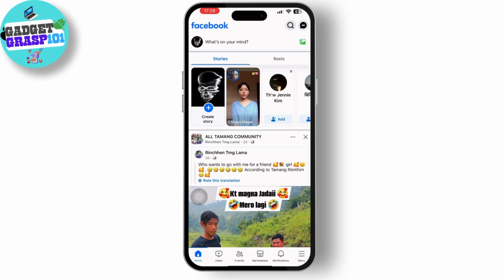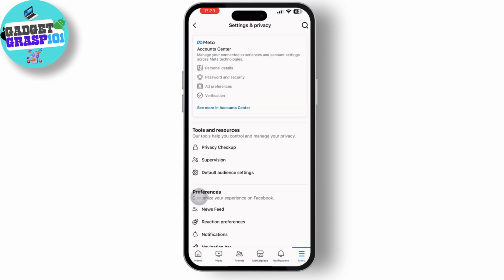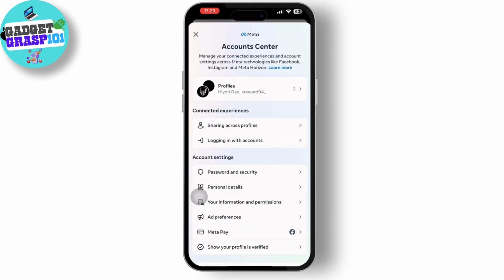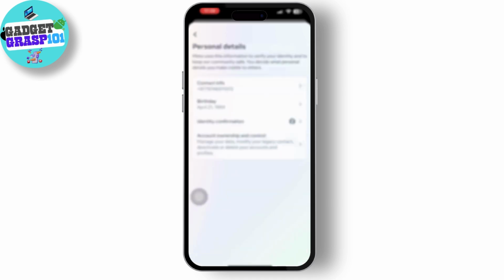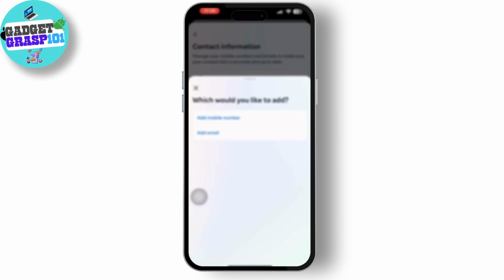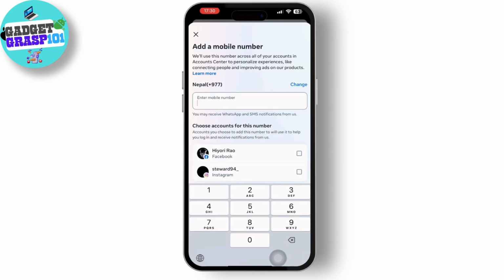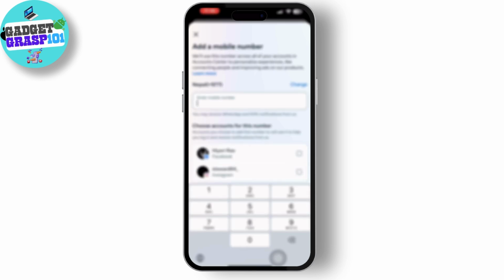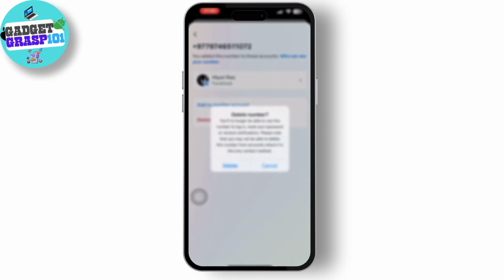How To Change Phone Number On Facebook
Easy Guide on How To Change Phone Number On Facebook. Easily Learn How do I change my mobile number in Facebook by following this guide.

Struggling to change your outdated mobile number on Facebook?